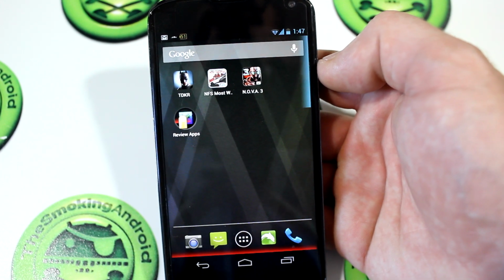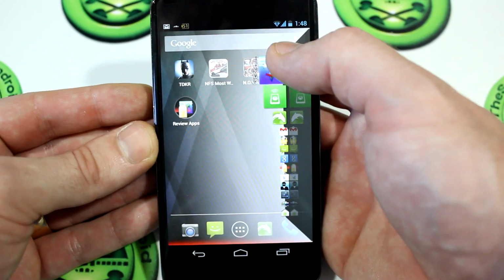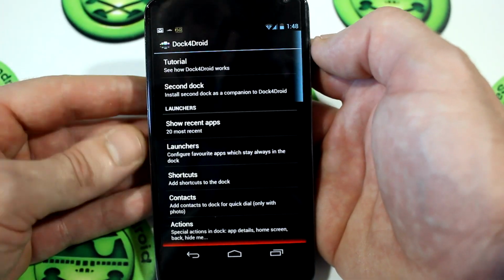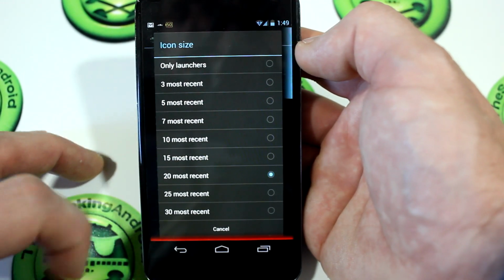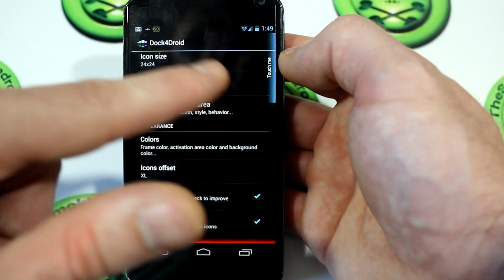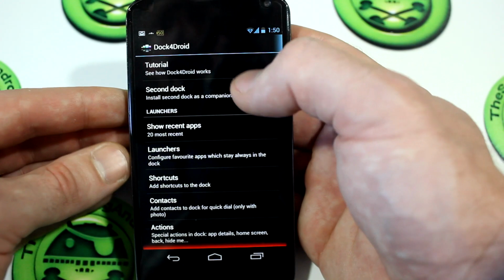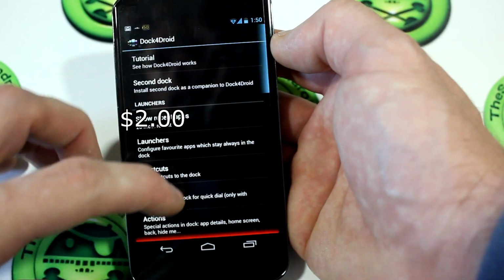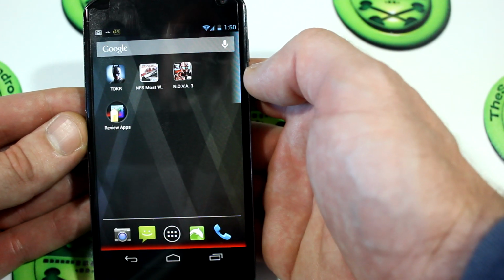Dock4Droid Android App Review - Recent Tasks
An AWESOME new way to access your recent apps and tasks! EYE CANDY!!!